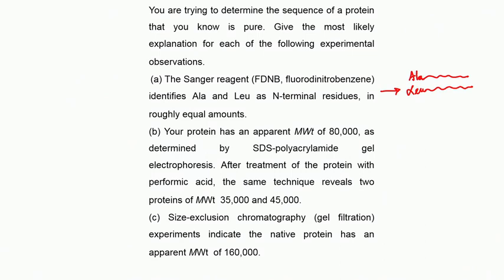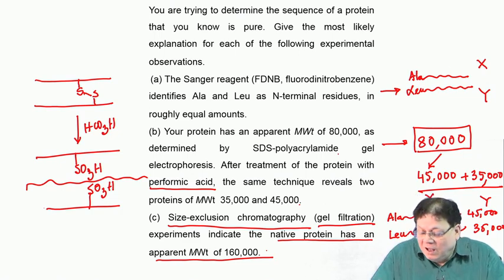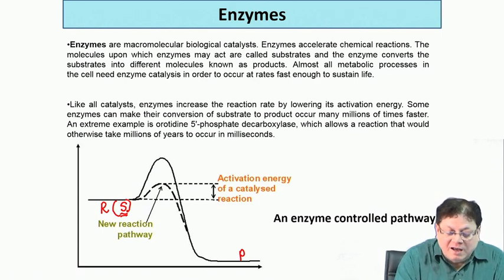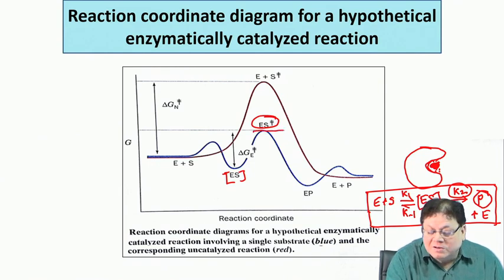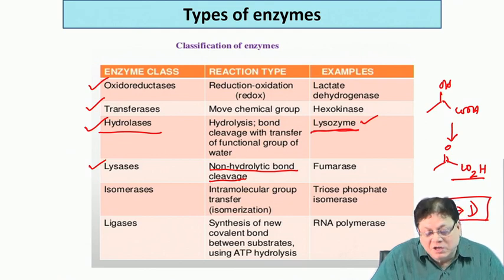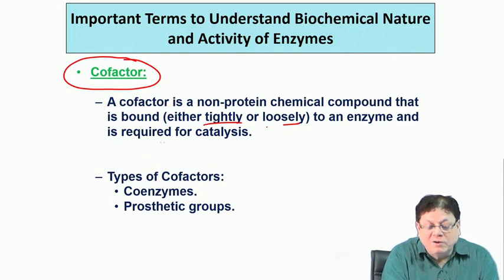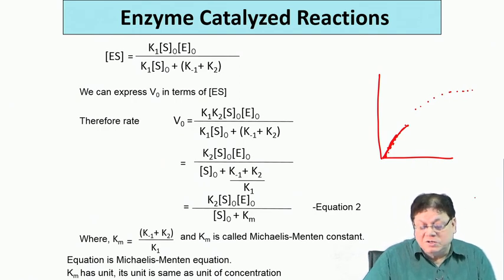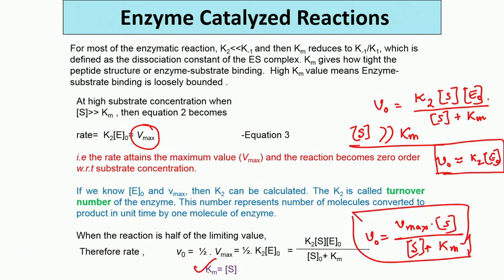Lecture 13 : Introduction to Enzymes and its kinetics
Function of proteins, enzymes: introduction and classification, active site of  enzymes, induced fit model, cofactor, Michaelis-Menten equation